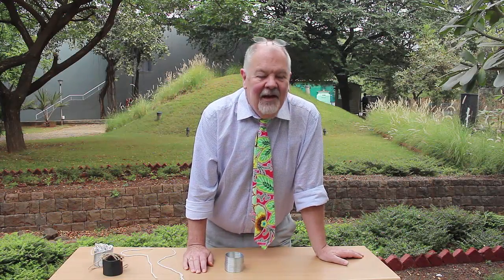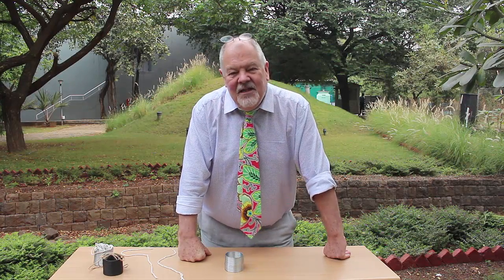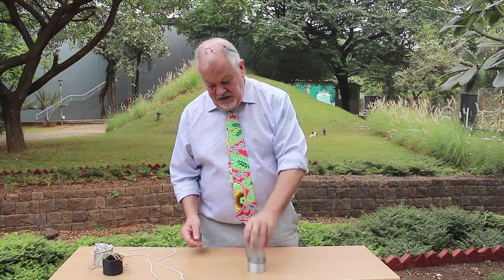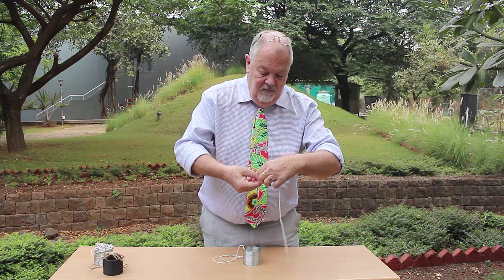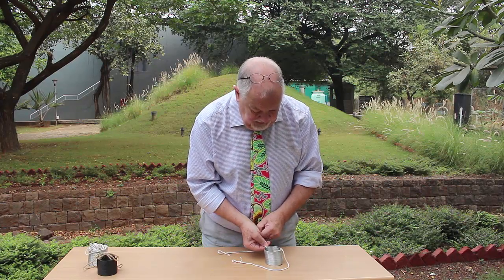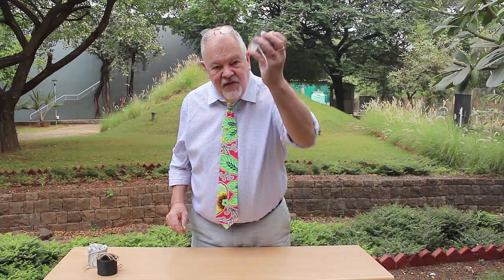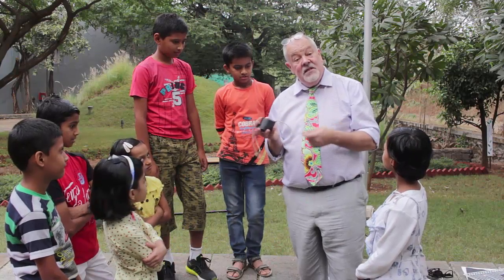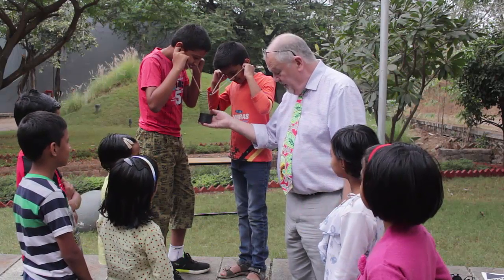Star Wars Slinky | English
Hi! My name is Rick Hall. I am the founder of a company called IGNITE, based in Nottingham, England. We try to get more creativity in science lessons in schools. I have been doing some experiment at the IUCAA Science Center in Pune, India. This experiment is all about how sound reaches our ears. Today I am going to show you the Slinky Experiment in Sound. Some of you will be familiar with the slinky. It’s a science toy many people play with. But did you know that we can make it sound like a science fiction film? I will show you how to do that. Tie two short strings to the top loop of the slinky. Make loops on the free end of the strings. The loops should be just big enough to get your index fingers in. Now I am going to place both my index fingers inside the string loops and put my fingers in my ears. Now on rocking the slinky I hear the most amazing sounds!! Well, you will not be able to hear the sounds but I will just show you how much the children will enjoy it.
You can tie four strings to the top loop of the slinky. Then two children can have a go at it at the same time. They place the thread loops on their index finger and then put them in their ears. On rocking the slinky they will hear the most amazing sounds! The same game can be played by several children at one go.

Credits:,Ashok Rupner, Manish Jain, Pradnya Pujari, Shivaji Mane, Jyoti Hiremath, Arvind Gupta, Rick Hall